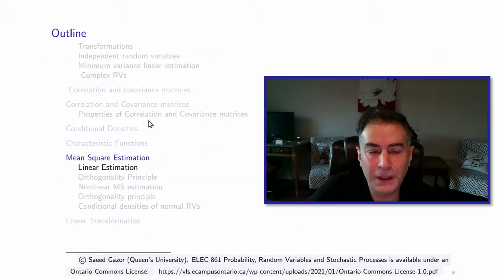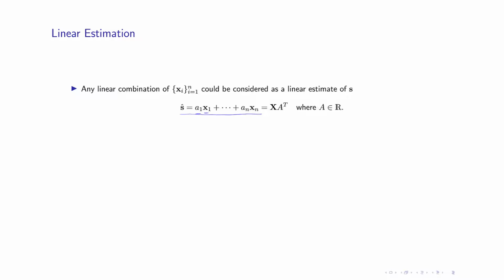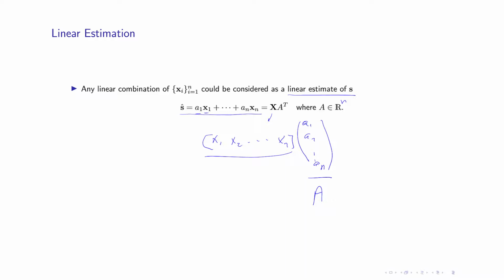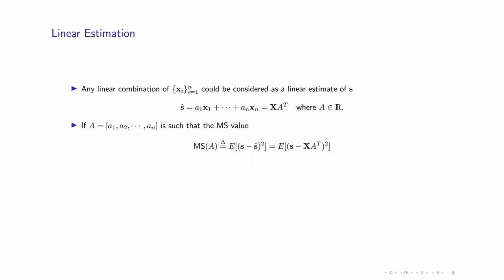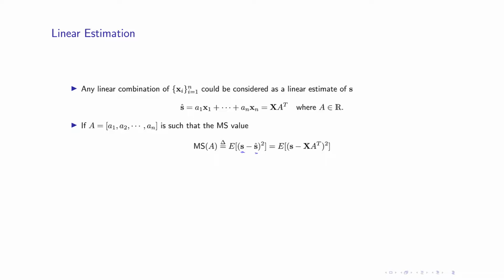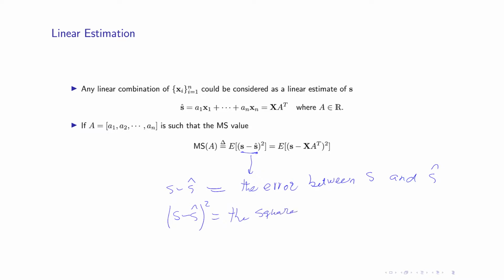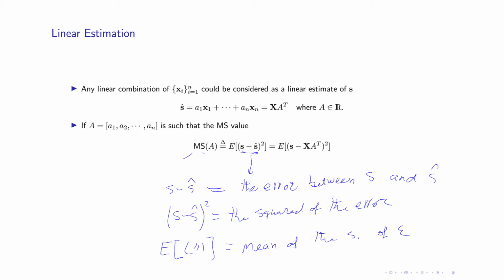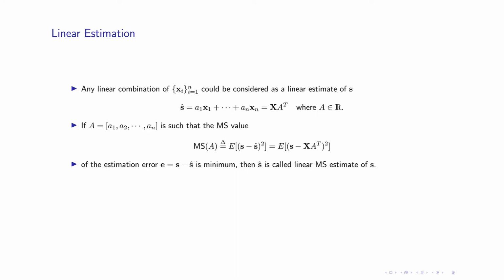Linear Mean Square Estimation